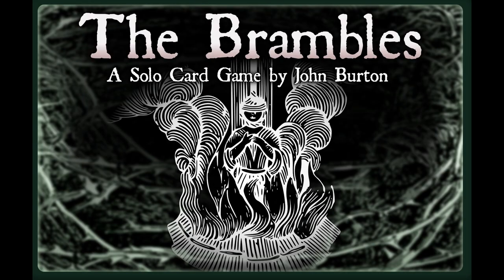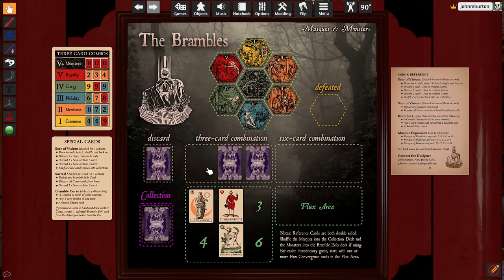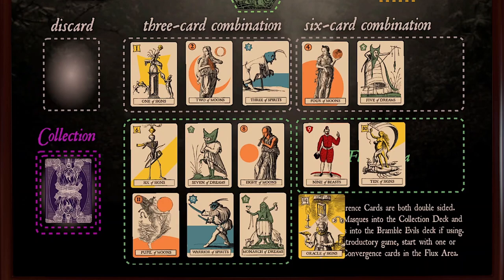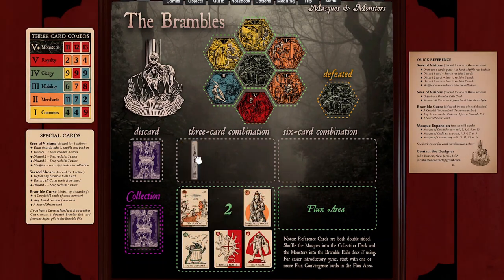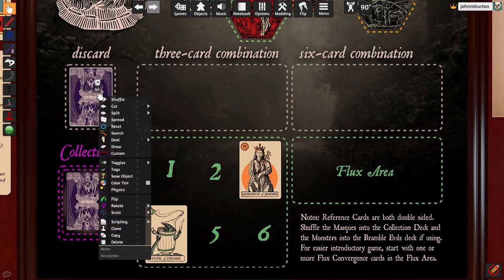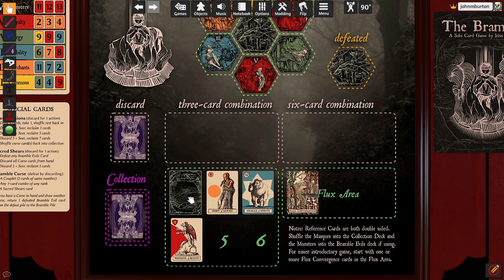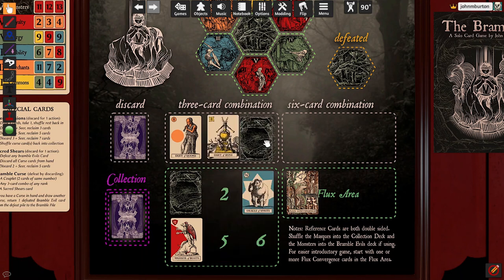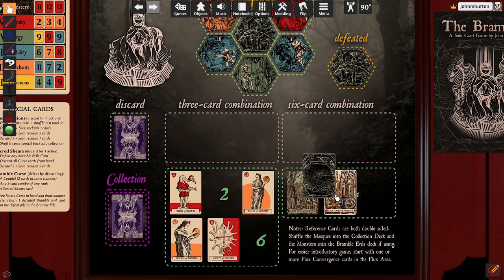The Brambles: A Solo Card Game - How to Play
A quick definitive version of the rules for the base game of The Brambles.

Here's a chapter list:
0:00 Intro
0:15 Setup
0:28 Hand & Combos
0:56 Bramble Evils
1:25 Collection Cards
1:51 6-card combos
2:15 Sacrificing
2:27 Shears & Seers
3:24 Flux Cards
3:57 Curse Cards
5:25 Winning & losing